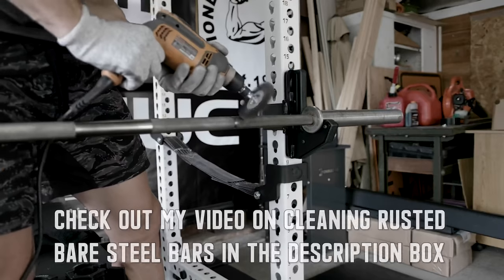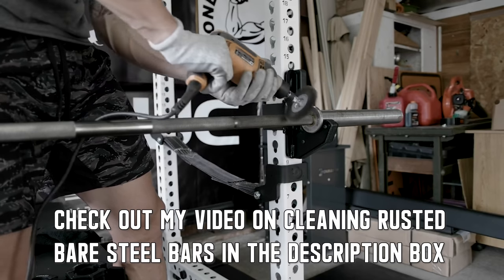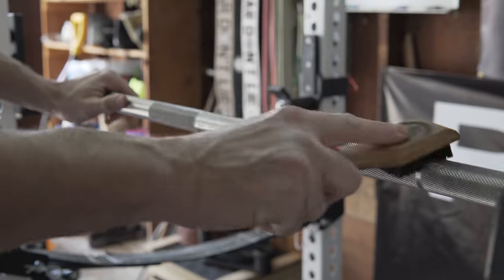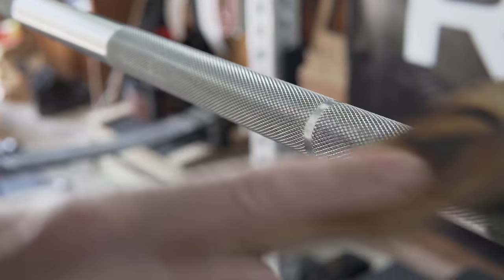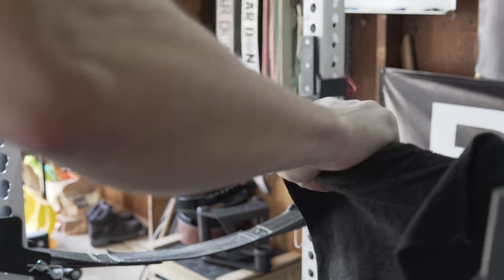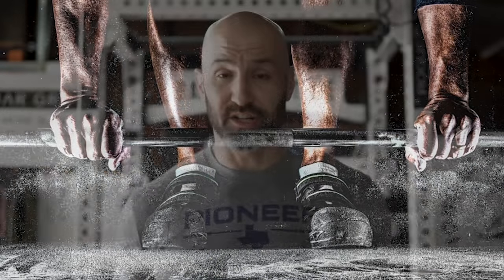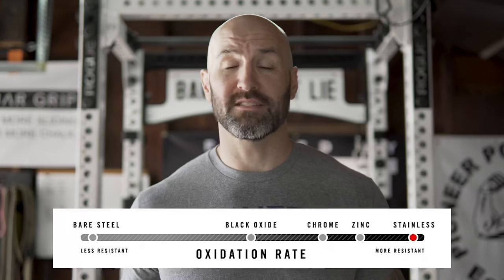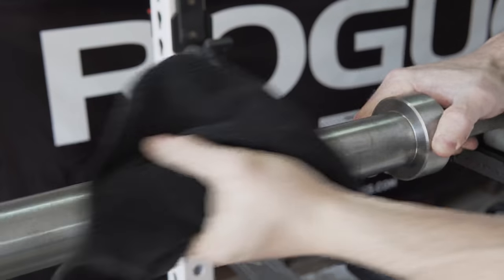How To Clean a Barbell (2020)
Just spent a pretty penny on a new bar and want to keep it looking fresh? Maybe you bought a used one and want to restore it? In today's video we cover basic bar maintenance so the bar does't get to the point where you really need to put some elbow grease into it.

3 in 1 Oil
Nylon Brush